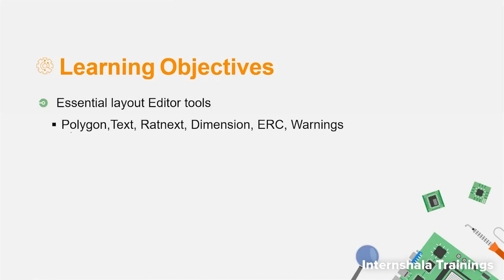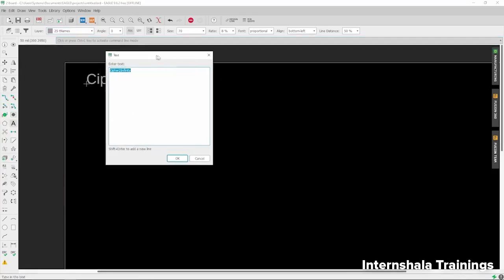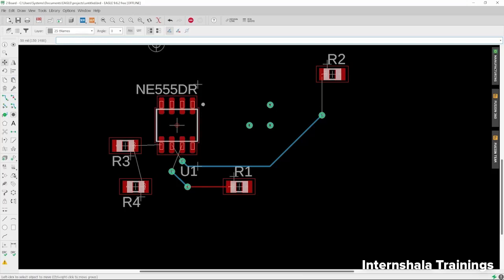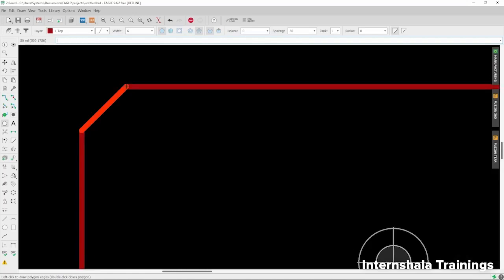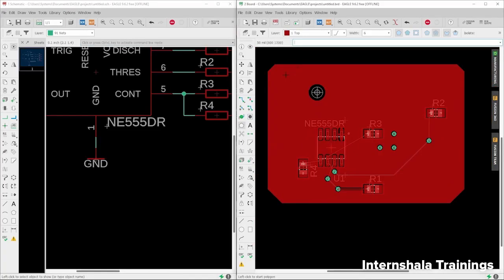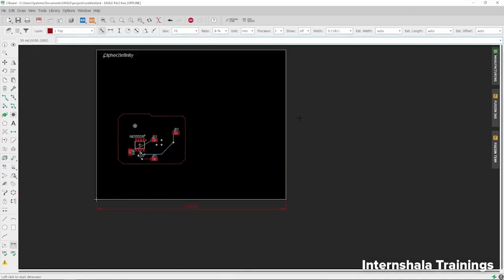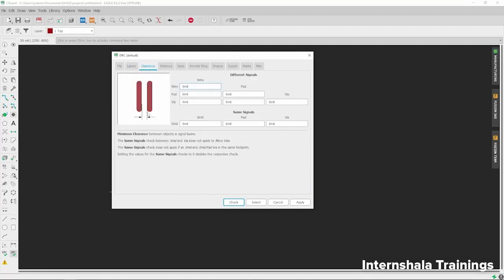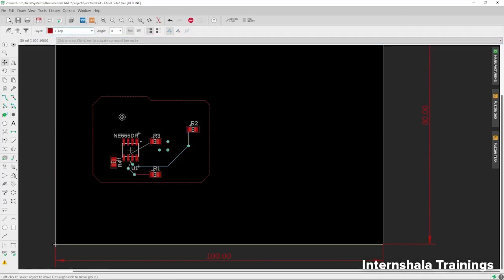Introduction to Layout Editor - Part 3 M2-T3-V4